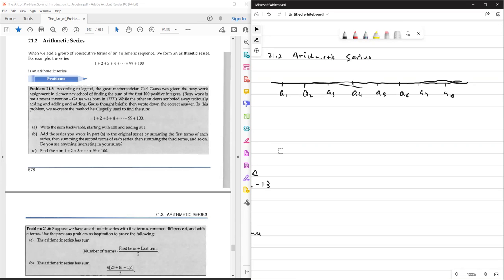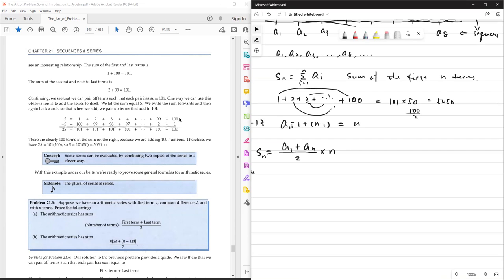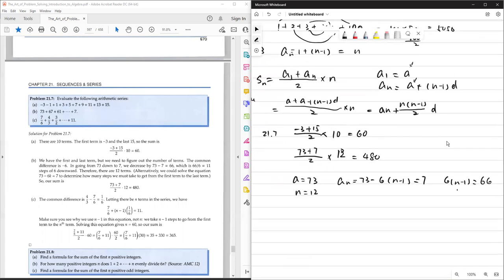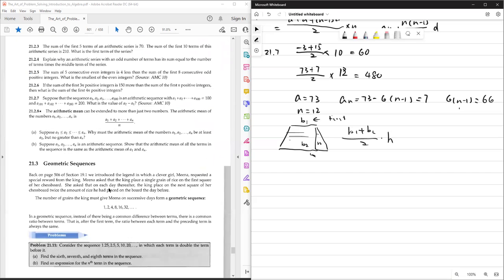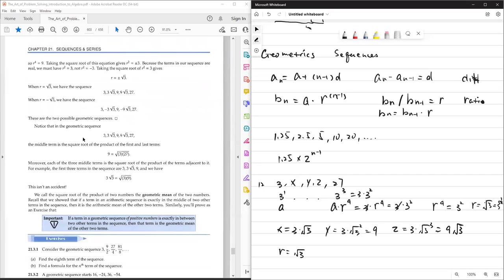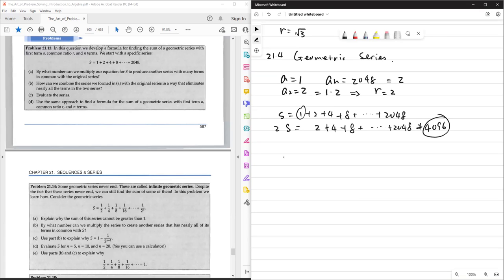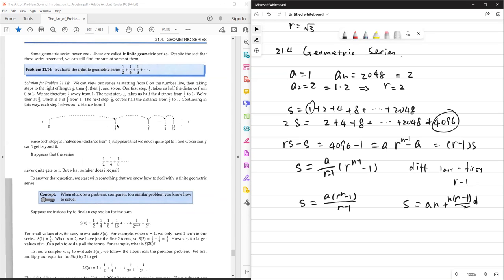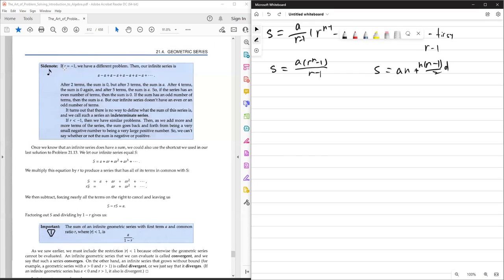AoPS Algebra Sequence and Series 2022 08 21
Art of Problem Solving Algebra virtual lessons by Olivia's Math School during the 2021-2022 school year. Only selected lessons are recorded per students' request.